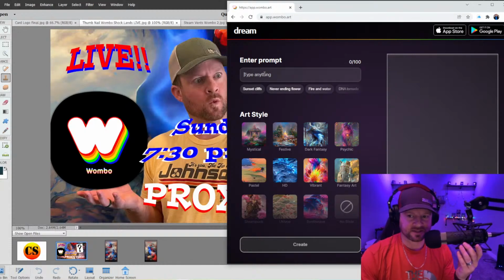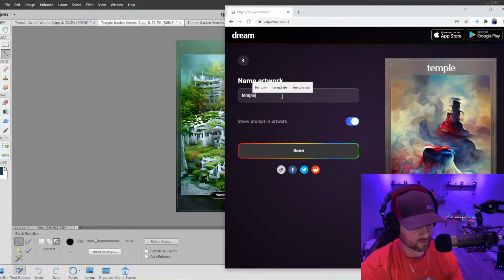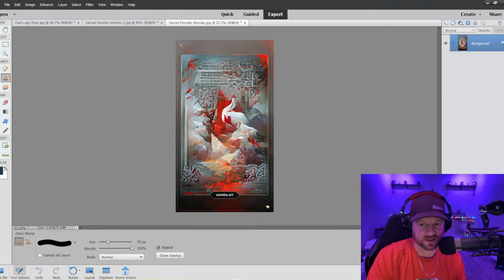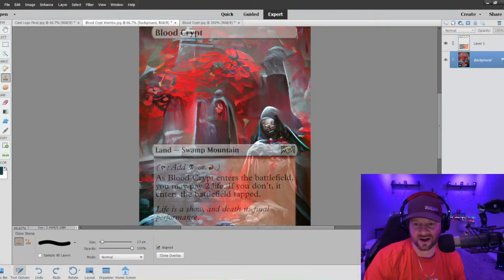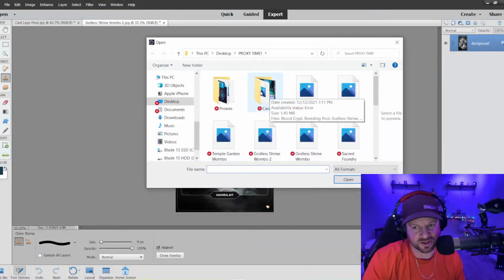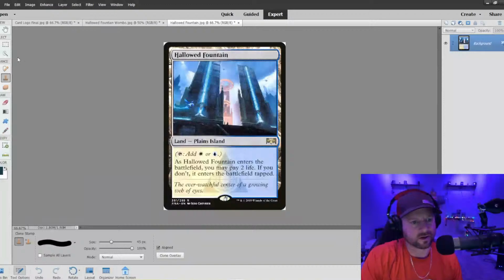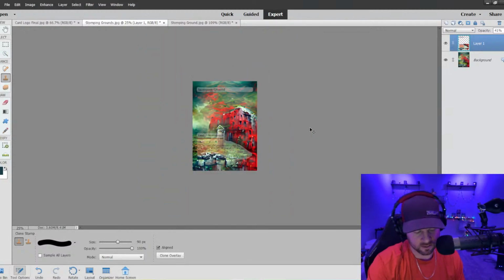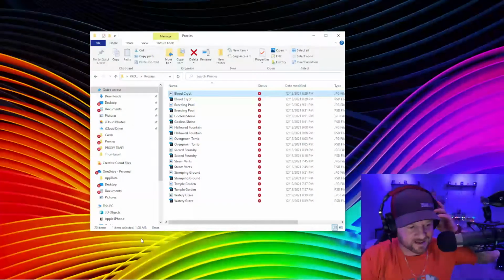ALL 10 Shock Lands in Wombo.Art! Proxy Time LIVE Sunday 730pm Central!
It's ProxyTime! This week I'm working on all 10 SHOCK LANDS in Wombo Wombo.Art! I have already taken the time to make the art on the app and I may see if we can generate some new ones! This is the last ProxyTimeLIVE video of the year and it'll be a long one making 10 proxies in one sitting!

You can check out the other proxies on Twitter with the hashtag ProxyOfTheWeek. This video shows some of the decisions that go into figuring out what things should be brought to the foreground and show you some techniques on choosing what's best.

Proxy Time is typically Live Sunday at 730pm Central.  Feel free to stop by and give a little "Hello Boobies"!  Also I'll be doing the drawing for this weeks "Stump The Smith Savant"

Check out the process of turning this highly used card into an amazing looking full art proxy.  I walk you through the process of deciding what images I choose and how I decide the way to design things.

This is a little more advanced than "How to Make FULL Art MTG Proxies Step by Step" video which can be found here...